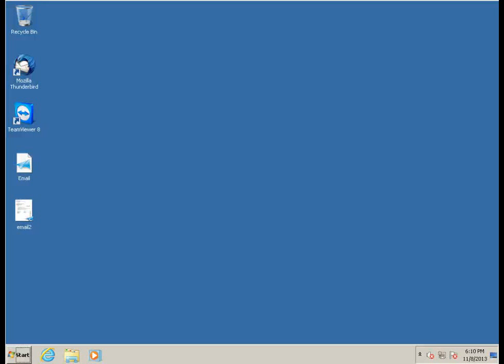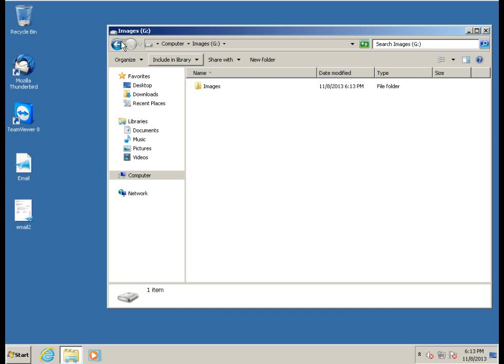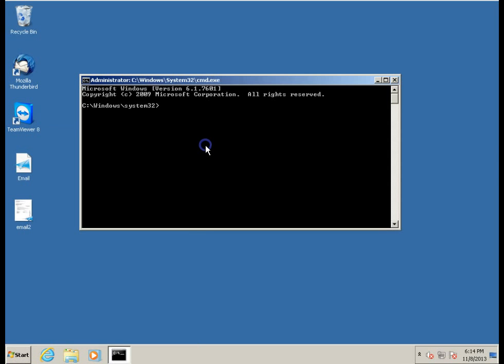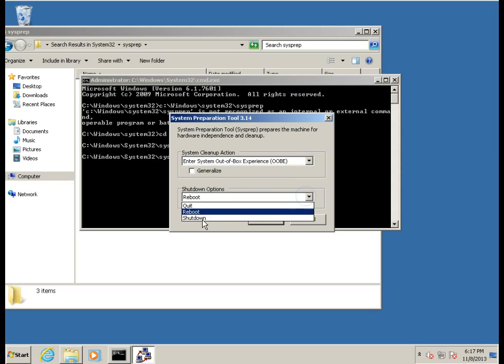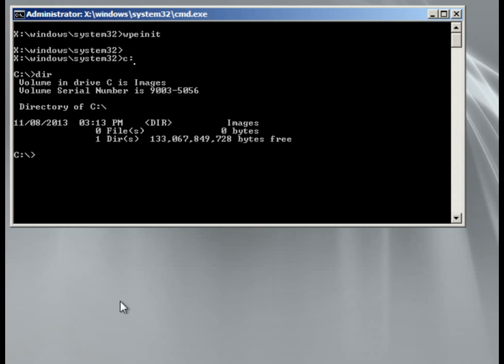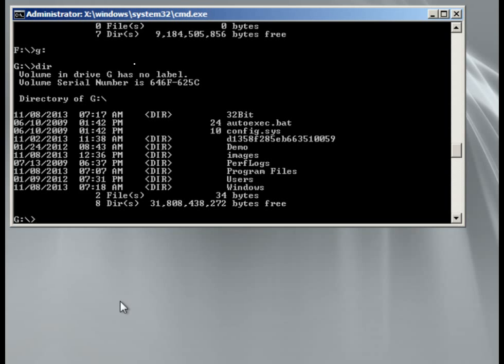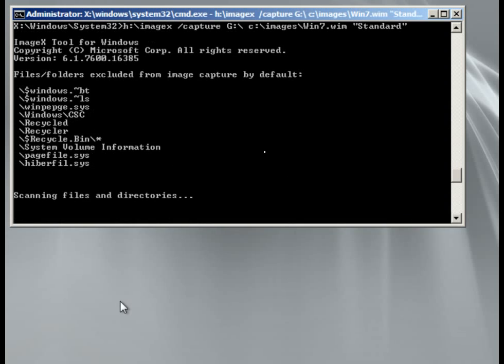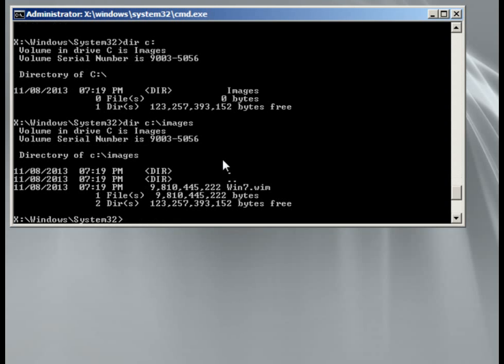Create Image with ImageX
Create a Windows 7 Gold Standard Machine with ImageX